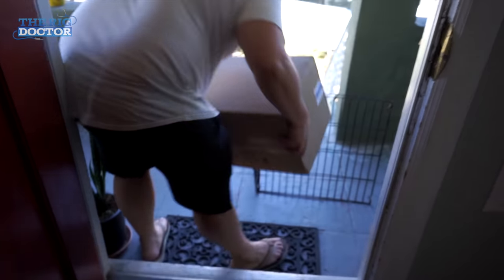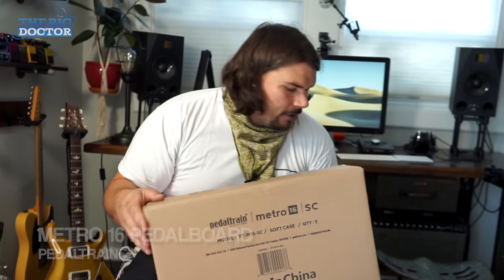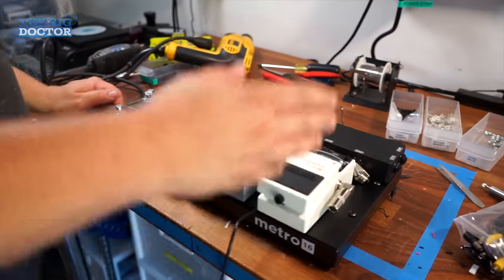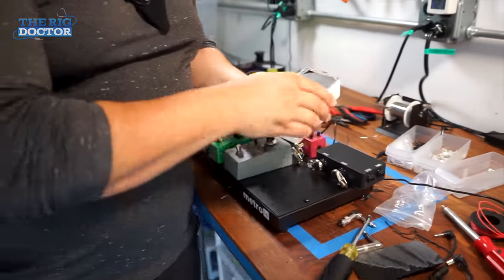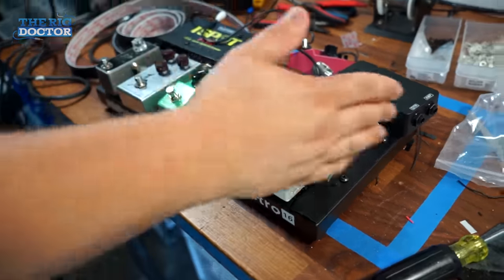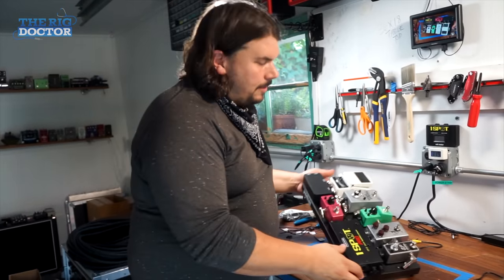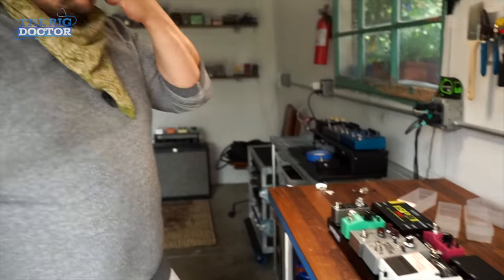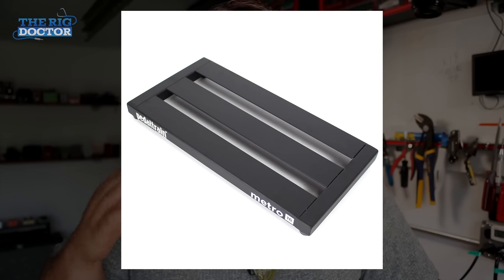Building A Budget-Friendly Mayer Rig!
We teamed up with the folks from Sweetwater to bring you this Mini Mayer Rig! For this rig, we’re aiming to build a compact rig using the Metro 16 by Pedaltrain, while staying true to the Mayer sound!

***Congratulations to Riccardo Bergomi in Milan, Italy for winning our John Mayer Pedalboard Giveaway in Collaboration with Sweetwater.  We had over 17,000 people enter!

🔽Buy our Pedals/Pedalboard Materials🔽

⬇ RECOMMENDED MATERIALS ⬇
//buffers//
TC Bonafide Buffer (x2 input + output)
Truetone Buffer (x2 input + output)

//power supply//
CIOKS 7
CIOKS 8
CIOKS 4
Strymon Zuma
Strymon Zuma R300
Truetone CS6
Truetone CS7
Truetone CS12
Voodoo Lab Pedal Power 3

Bulk Power Cables (pre made)

MIDI Cable (bulk)

//pedalboard tools//
Soldering Iron
Solder (60/40)
Solder Dispenser
Octopus Arms
Wire Strippers (30-20 AWG)
Wire Strippers (20-10 AWG)
Wire Snips
Heat Gun (embossing gun)
Label Maker
Label Maker Tape (black)
Label Maker Tape (clear)
Deoxit D5 Contact Cleaner
Truetone Milliamp (mA) Reader
Tone Brush
Upholstery Crow Bar
Goo Gone

CONTRIBUTORS:
Hunter Harrison - Mixing, Audio Editing
Mason Mejia - Co-Producing
Mason Marangella - Co-Producing